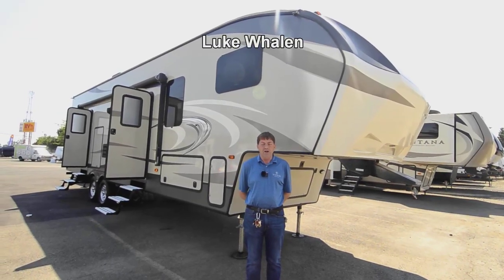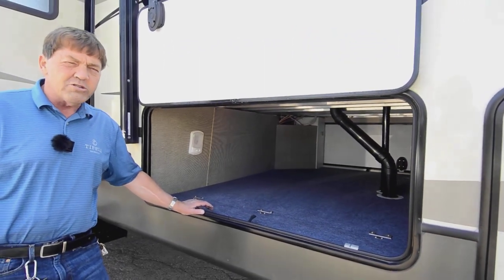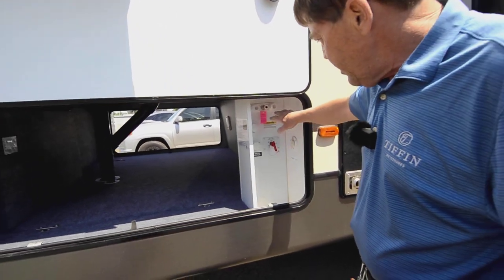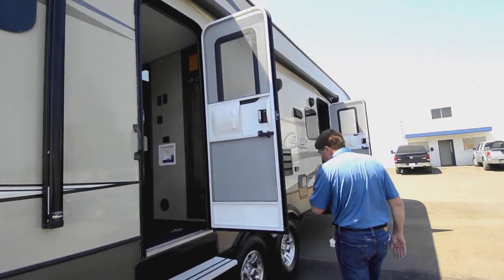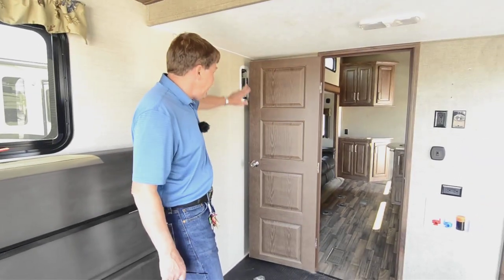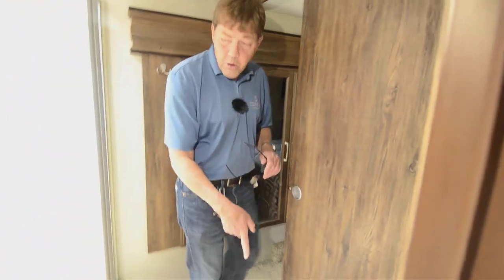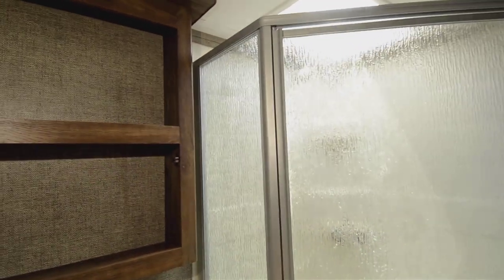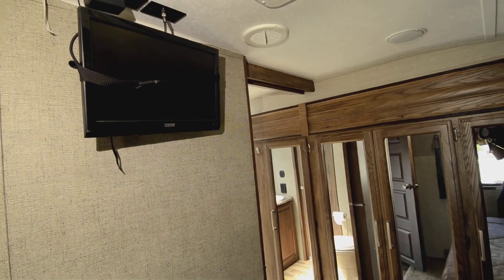The RV Corral 2017 Keystone Cougar 326SRX Stock # UF1025